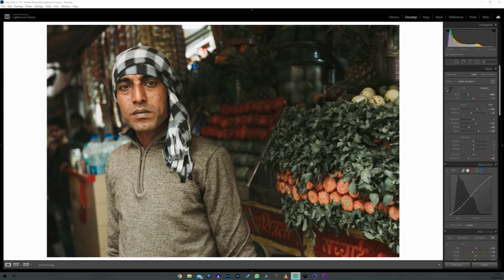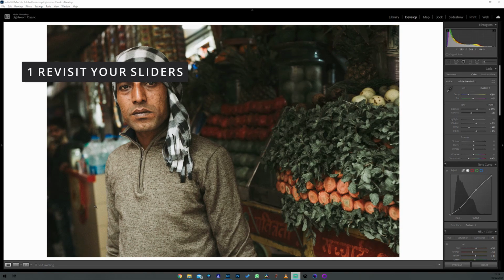How To Stop Over-Editing Your Photos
In this video, I explain my 3 step process to prevent over-editing photos. Again, this is a simple to follow video to make photography more fun for beginner photographers. There are many in-depth explanations on how to stop over-editing photos but, in this video, I break it down into 3 basic steps. I have other easy-to-follow videos on my channel on Aperture, Shutter Speed, and ISO so be sure to check them out too.